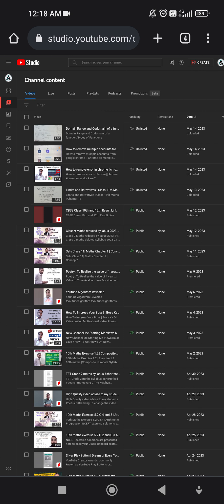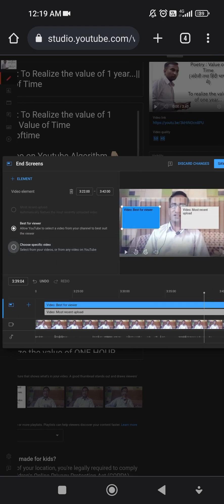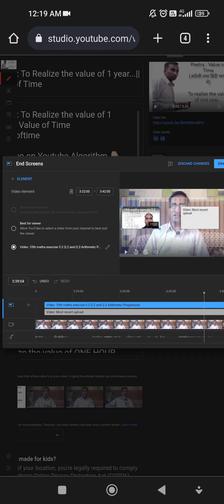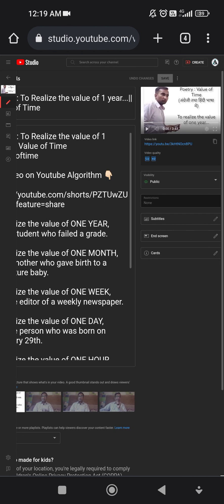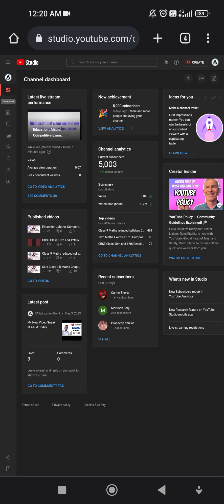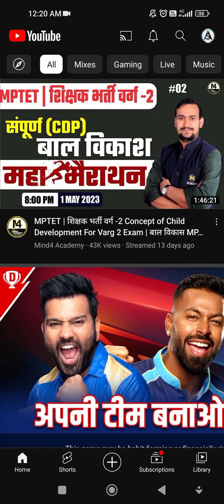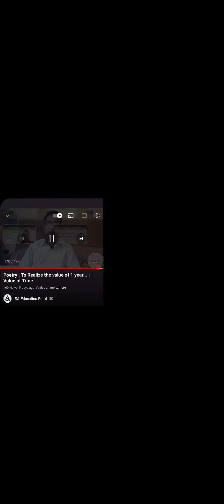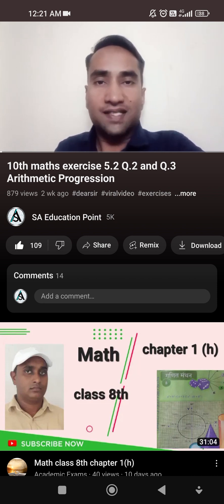How to add endscreen in a youtube video